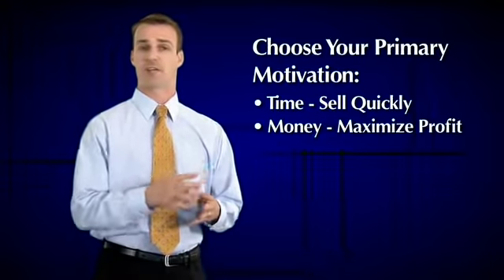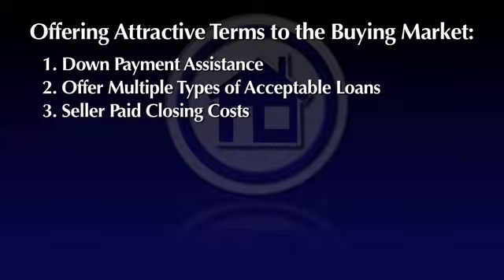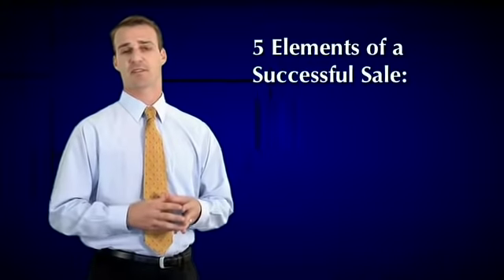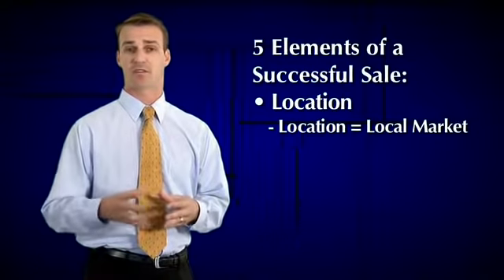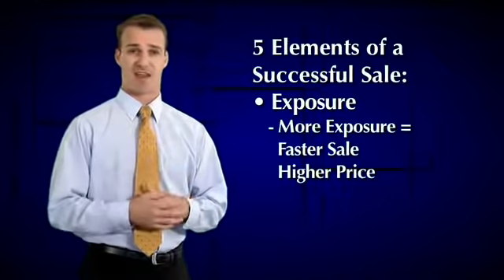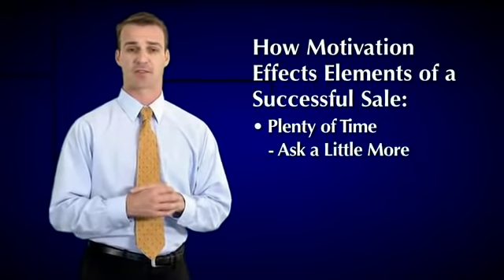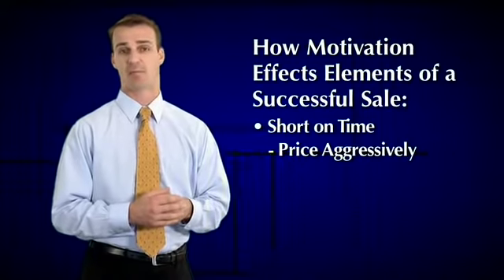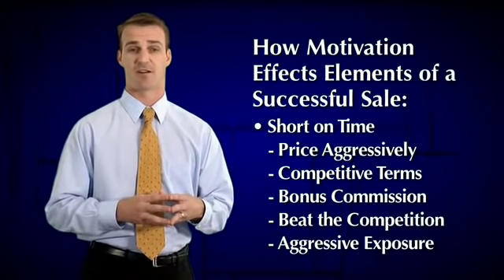5 Keys to a Successful Home Sale!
Dan will lead your through the 5 elements you must consider when putting your property on the market.  This video assists the seller in determining their primary motivation in selling their home. The goal is to assist the seller in formulating the appropriate methods to approach the sale of their home and how they deliver to market for the most effective sale.

These videos are for educational and entertainment purposes only.  If you have any questions about laws and regulations in your area please contact local Real Estate Commissions or your Real Estate Professional.  If you do not know a professional in your area, we can get you in touch with one shortly.  Just send us your information!